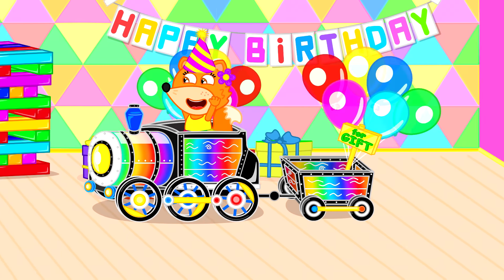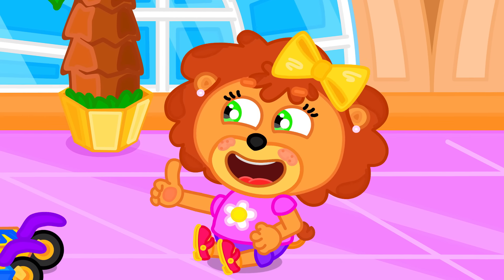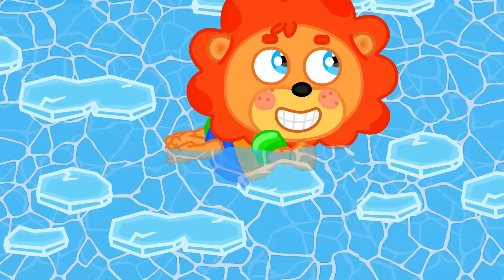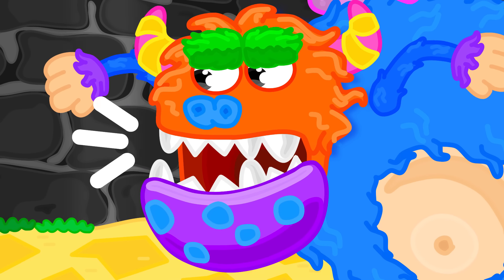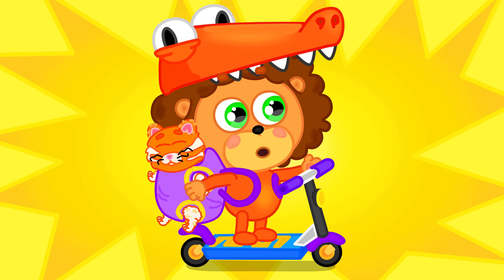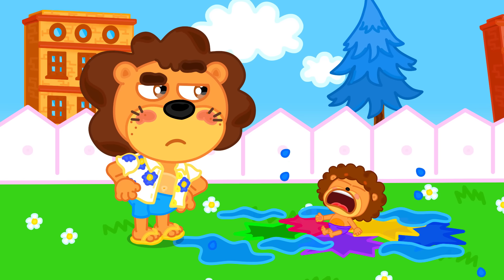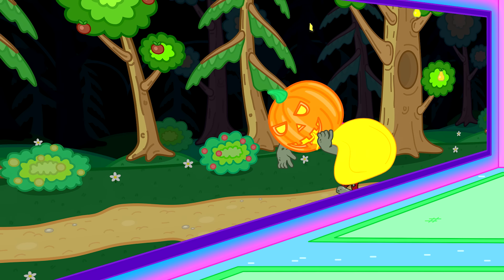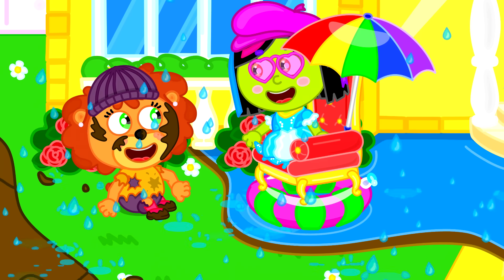LionET | Tasty Rainbow Cookies with Gummy Bears vs Ordinary Cookies | Cartoon for Kids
Lionet

3334